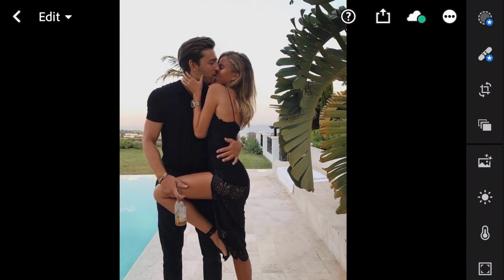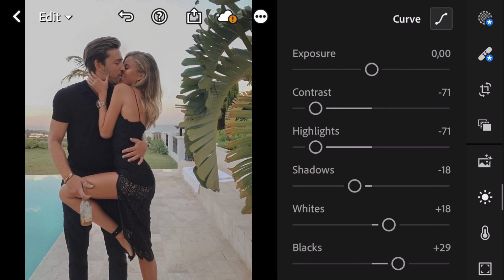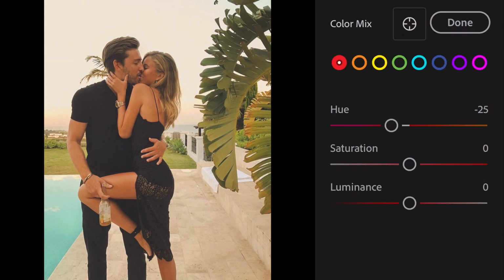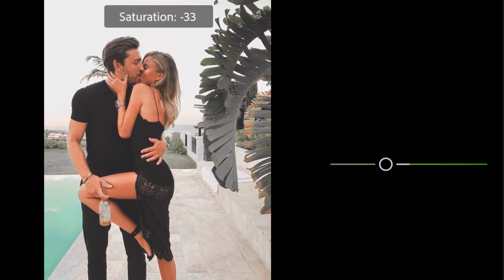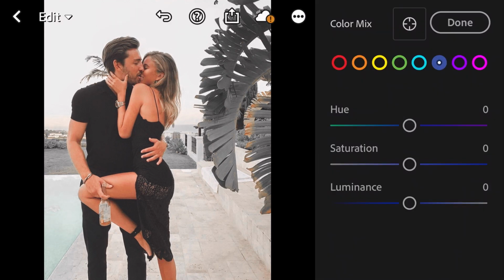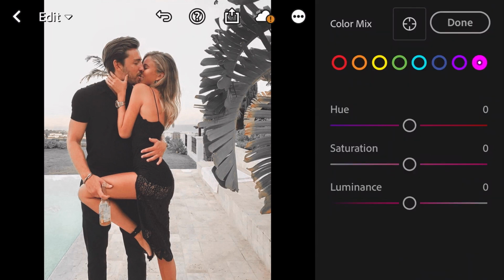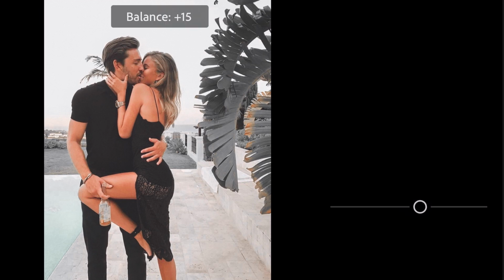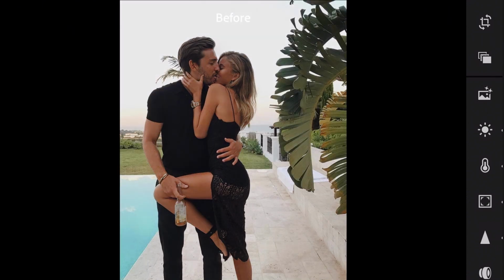White Gray Preset - Free Lightroom Mobile Tutorial | DNG |Instagram Photo Editing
In this video I will show you how to edit White Gray Preset using Lightroom Mobile.

! Save time !

lightroom mobile tutorial
lightroom tutorial
lightroom mobile
instagram filter
lightroom presets
lightroom tutorial
lightroom tutorial 2019
tanned lightroom
lightroom cc
preset free
instagram presets
instagram filter